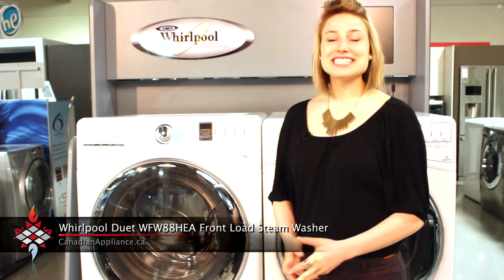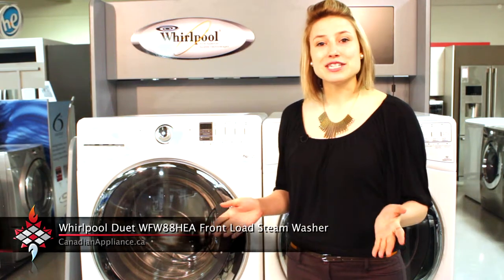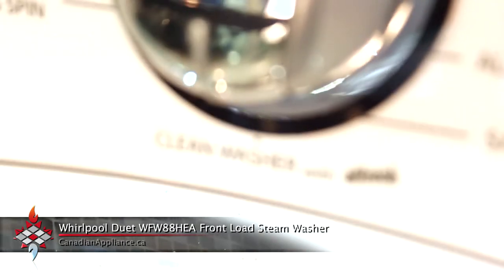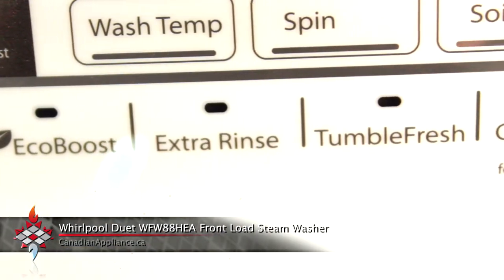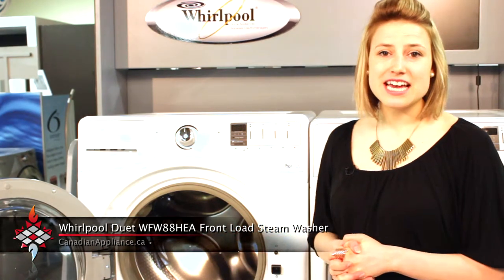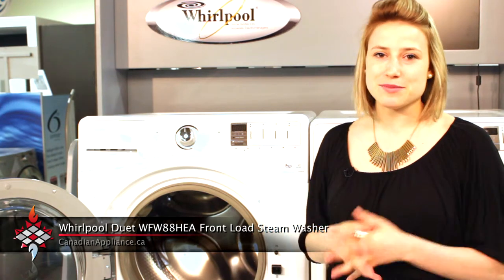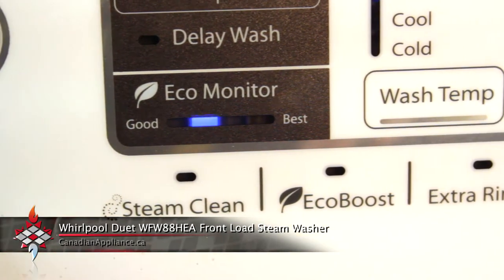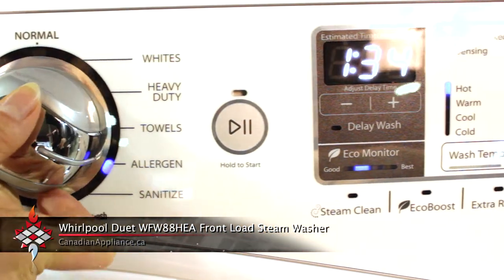Whirlpool Duet WFW88HEA Front Load Steam Washer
Whirlpool Duet WFW88HEA Front Load Steam Washer, 27 in, 5.0 Cu.Ft, with Console Capacitive Touch Control, Steam Cleaning, Pre Soak, 11 Cycles, Cold Wash, Eco Monitor and Heater
Canadian Appliance Source in Toronto, Ontario at 120 Cartwright ave.